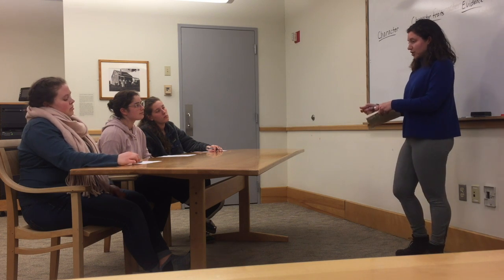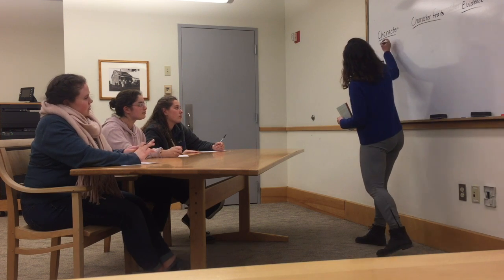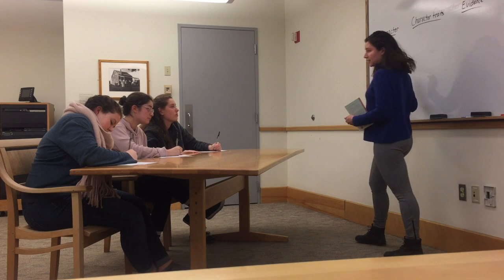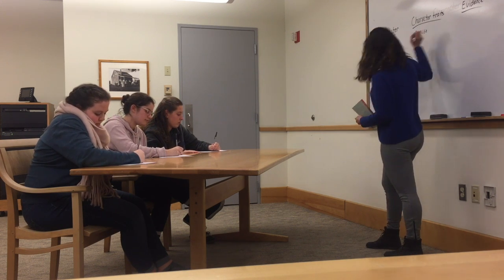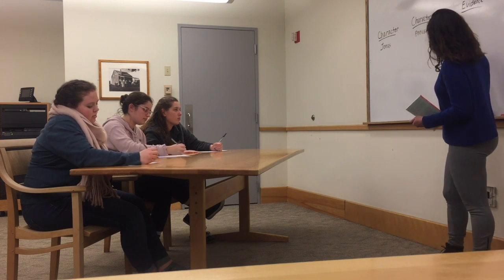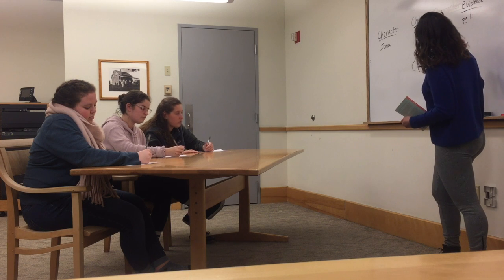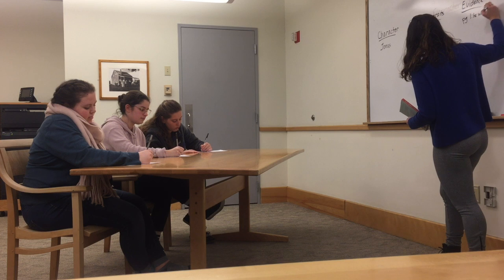Celia Alter's Sample Teaching Video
This is my sample teaching video for my Breakthrough application. I am teaching students to identify character traits in literature, using the novel The Giver by Lois Lowry.